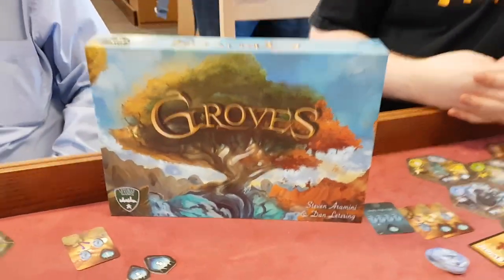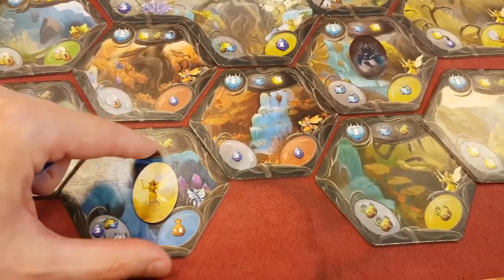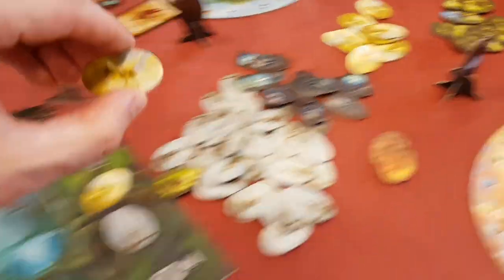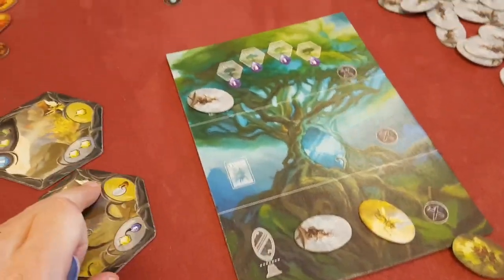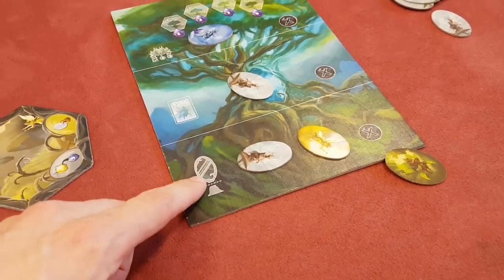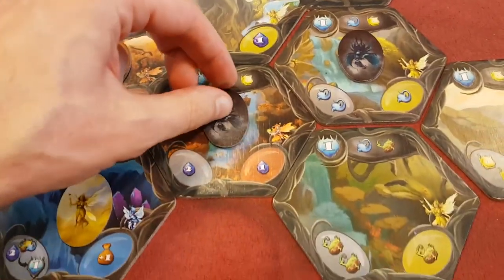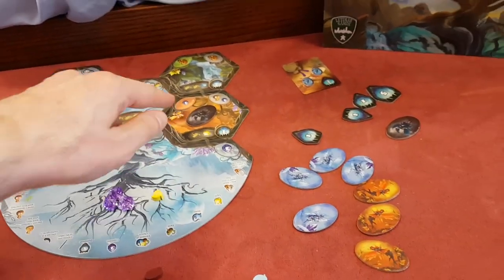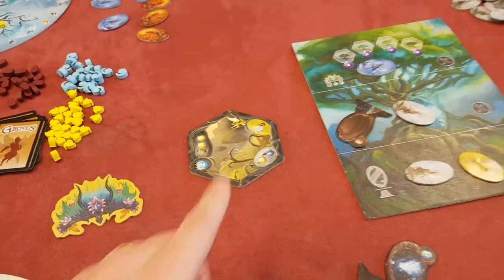Groves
Designer: Steven Aramini, Dan Letzring